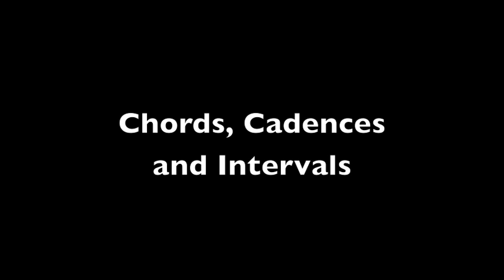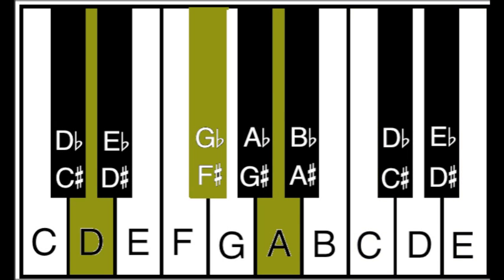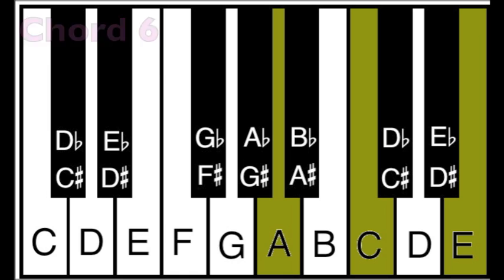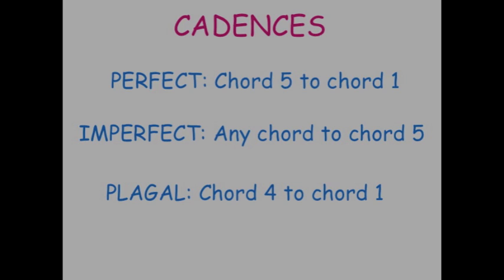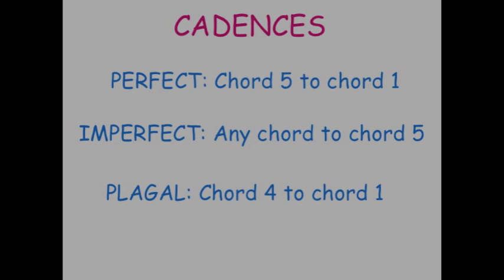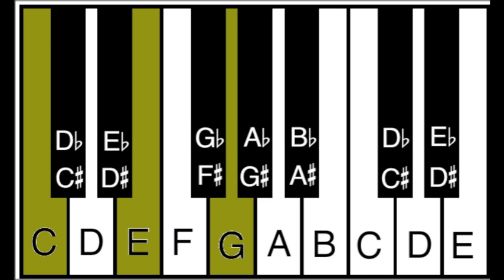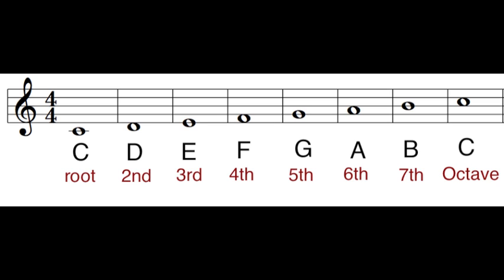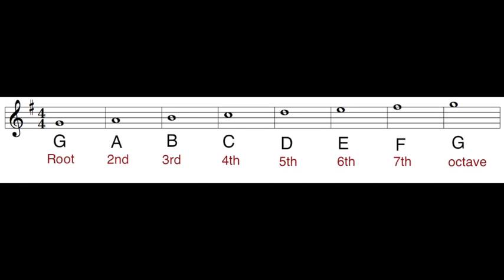Chords, Cadences and Intervals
Chord 1 in the key of C major would have these three notes: C  E  G
Chord 2 in the key of C major would have these three notes: D  F  A
Chord 3 in the key of C major would have these three notes: E  G  B
Chord 4 in the key of C major would have these three notes: F  A  C
Chord 5 in the key of C major would have these three notes: G  B  D
Chord 6 in the key of C major would have these three notes: A  C  E